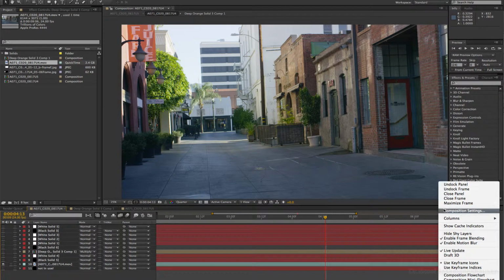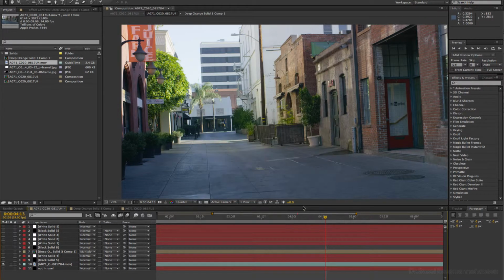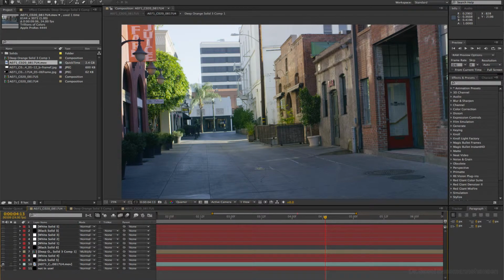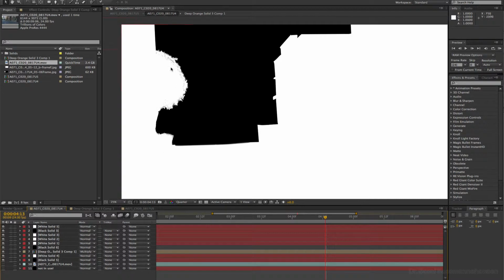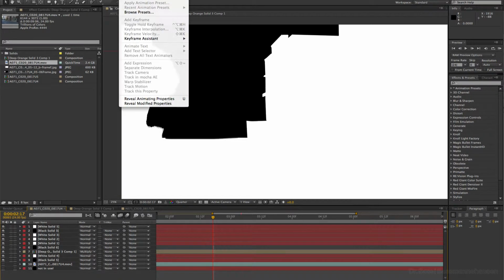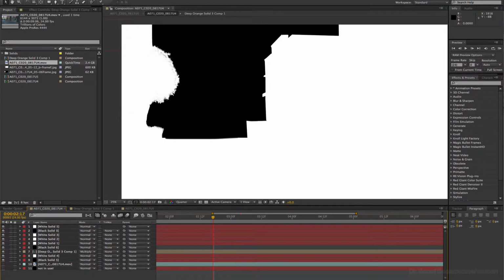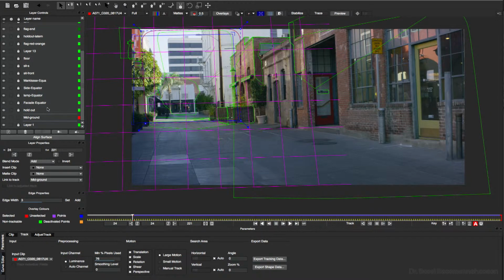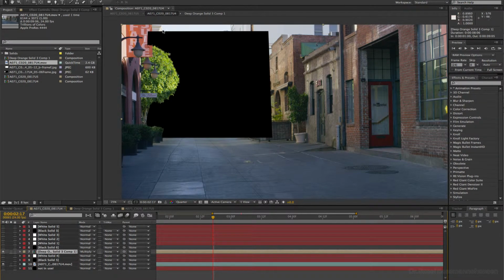09_Creating the traveling mask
09_Creating the traveling mask for the footage in Mocha and Ps

In this clip, you will be introduced to the traveling mask, which was used to combine the Camera-Projection and the practical footage.
The main application used here was Mocha for Ae. The introduction contains the planar tracking as well a Photoshop painted mask in combination.